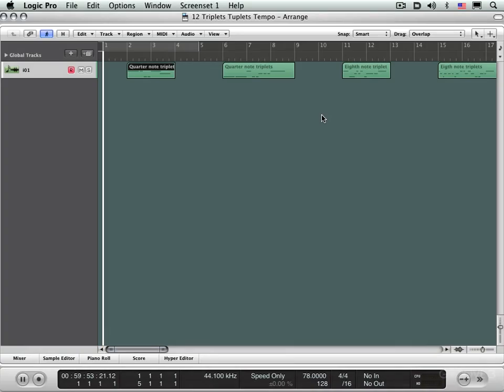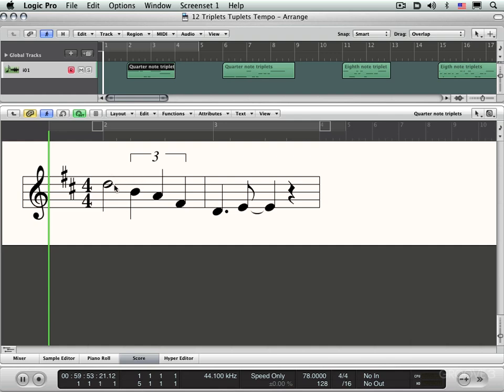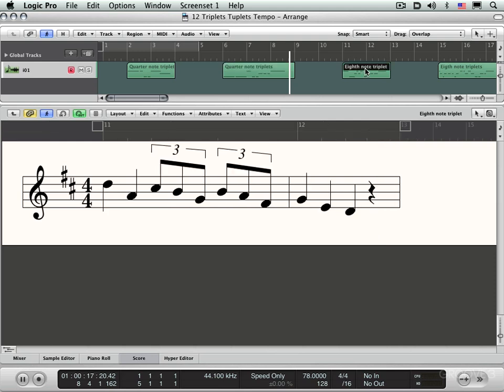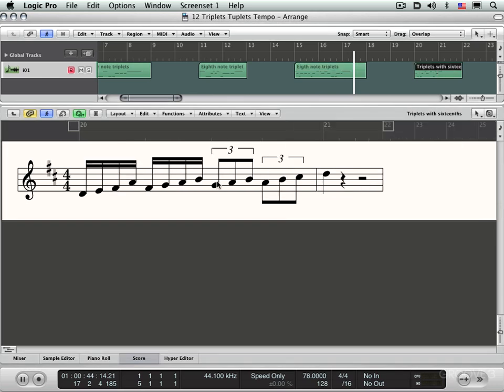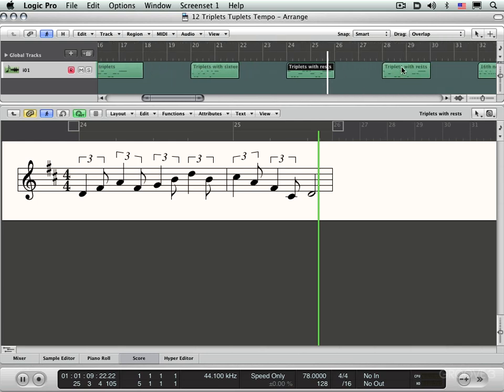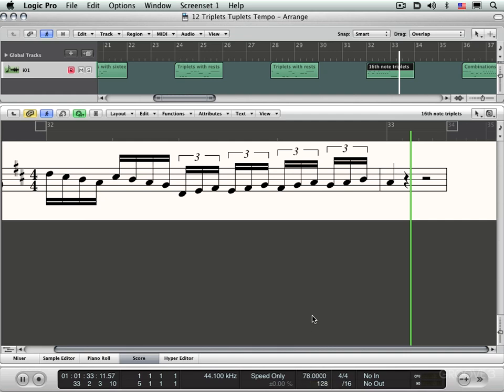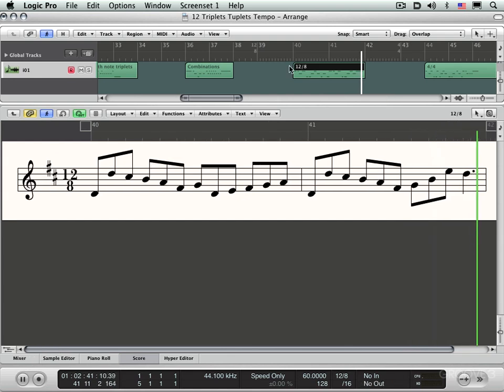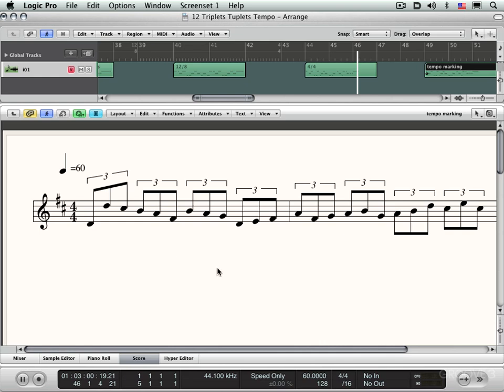Triplets, Tuplets & Tempo